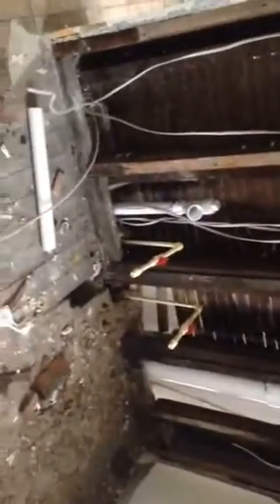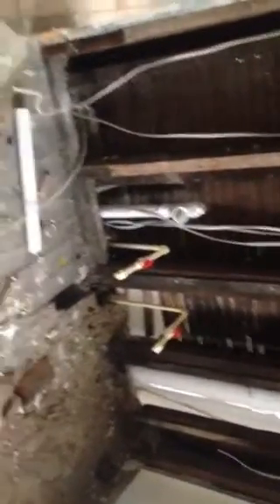Walk through of a Cleveland OH Investment property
This video is a walk through of a wholesale real estate deal I have for sale.  For a list of available properties or tips on real estate investing